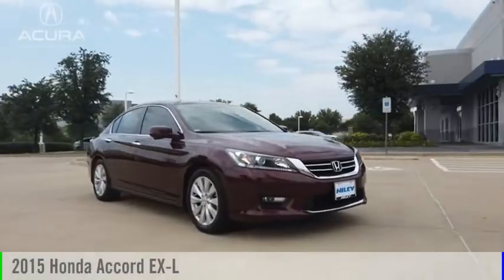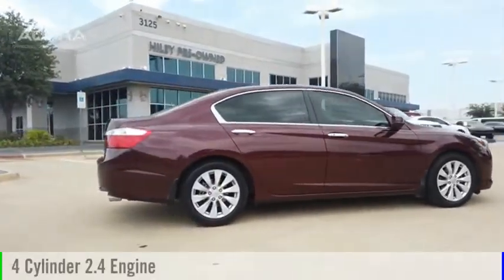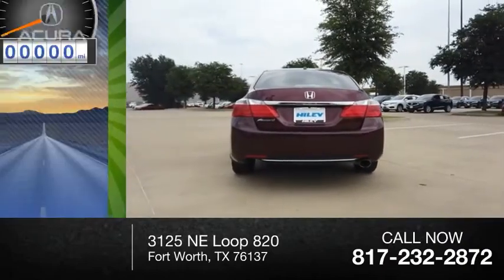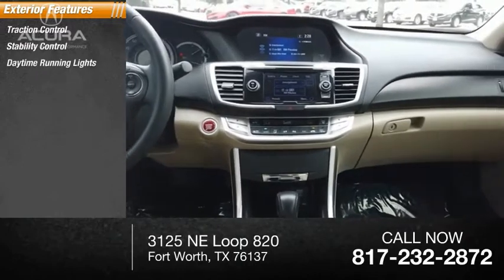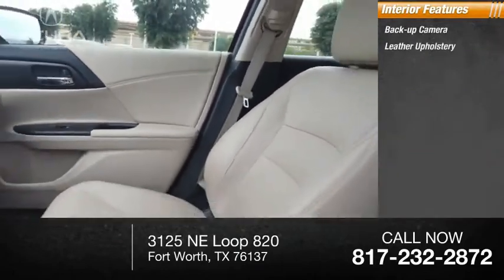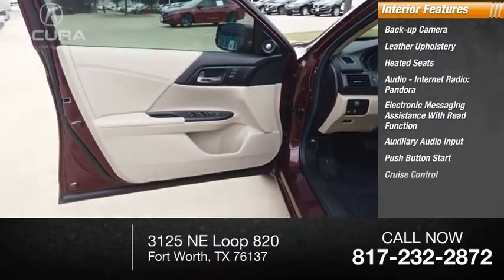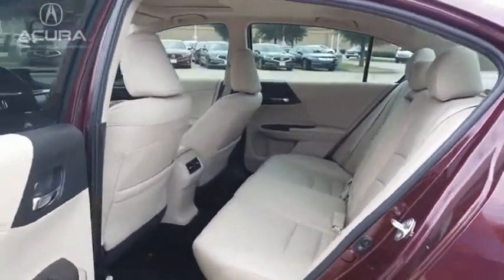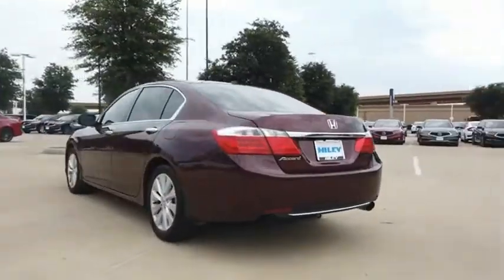2015 Honda Accord A3363B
2015 Honda Accord EX-L

Odometer is 27551 miles below market average!   Completely serviced and safety inspected, buy with confidence. Hiley Acura, providing our customers with the best vehicles at the best prices is our number one goal. ABS brakes, Auto-dimming Rear-View mirror, Automatic temperature control, Dual front impact airbags, Front Center Armrest, Passenger door bin, Power door mirrors, Power steering, Power windows, Premium Audio System, Rear window defroster, Tilt steering wheel. We save you an average of over $900 vs. Our largest competitors every day! Come visit us at 3125 NE Loop 820 Fort Worth, TX 76137 or shop at your own pace with hileyacura.com. Hiley Acura - with the highest quality local trades you can find, thoroughly inspected by our certified technicians and priced below Kelley Blue Book. Our customer comes first philosophy has made Hiley Acura one of the top dealerships in the nation.   2015 Honda Accord EX-L White Orchid Pearl   Reviews:   * Simple operation, great reliability and high resale value are obvious attractors to the Accord. But you may be surprised at the extent of its lineup, which ranges from an economical sedan to a V6-powered coupe or a hybrid rated up to 50 mpg. Its hard to go wrong in any of them. Source: KBB.com   * What began as a 2-door hatchback in 1976 has grown into todays full-size sedan. Like the rest of the car, the Accords 5-passenger interior is a pleasing step forward. The cabin boasts soft-touch materials for a quality feel. The front seats are comfortable, and the drivers seat actually toned down the lumbar support. The rear seats have even more room, as does the trunk. Sleek, rippled sheet metal defines a more streamlined exterior that has shrunk around an interior that feels roomier than previous generations. The most surprising thing about the Accord is its refined continuously variable transmission (CVT). Mated to the 4-cylinder, this CVT feels much like a normal automatic, mimicking gear changes. Even a base Accord has good